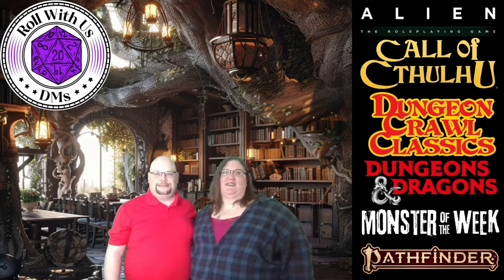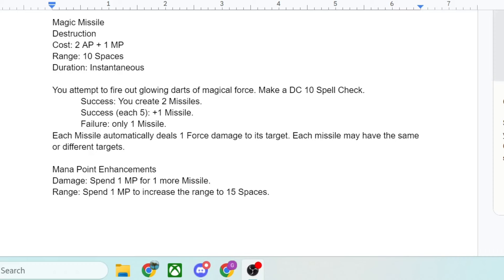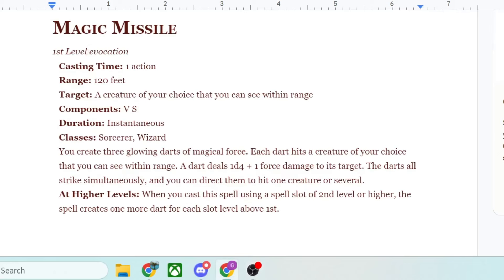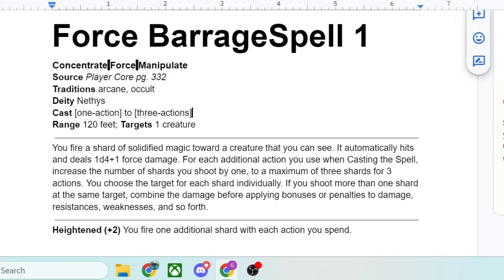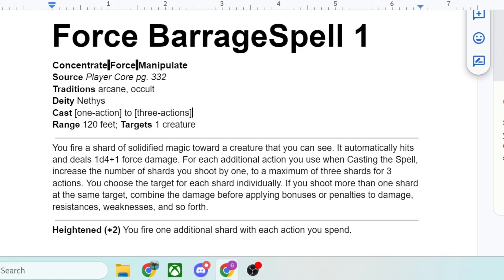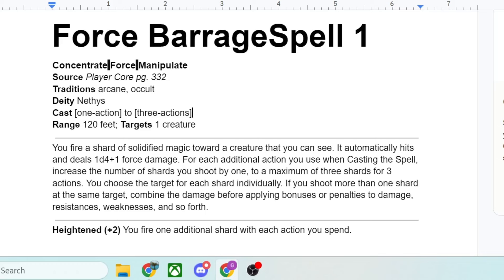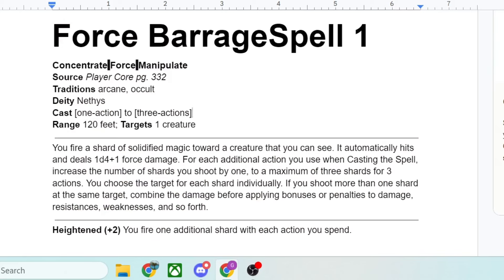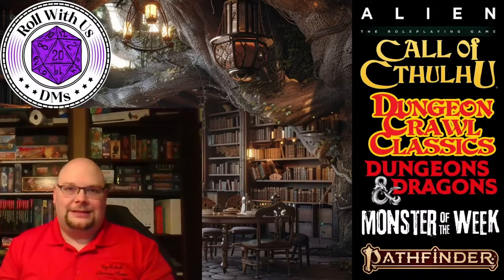How does Magic Missile hold up in these 3 systems?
Compare and Contrast Magic Missile in D&D, Pathfinder, and the new upcoming DC20.